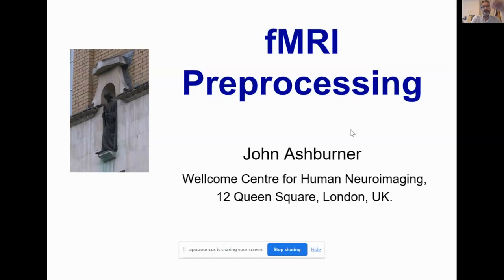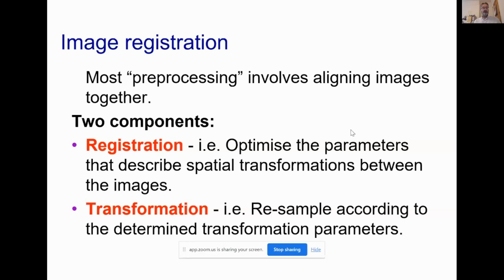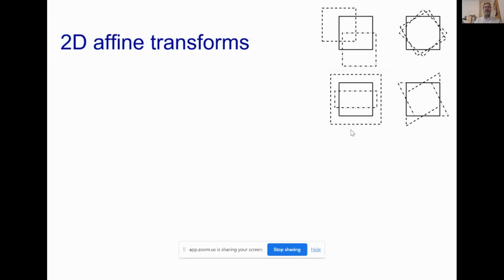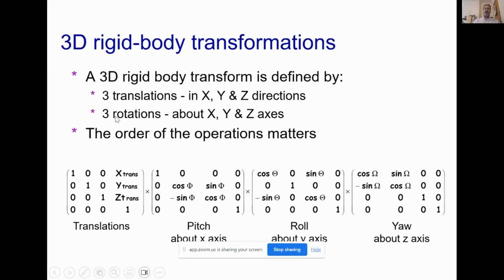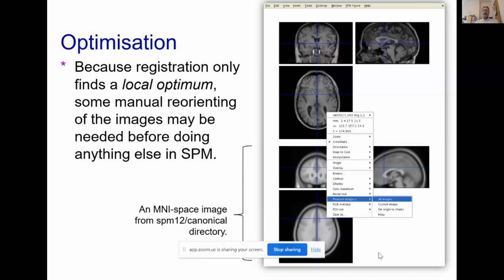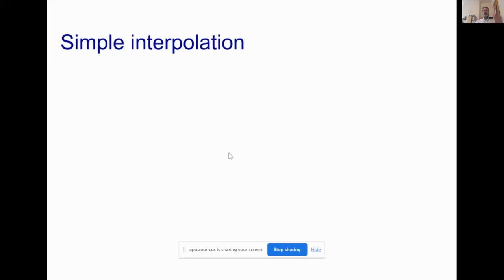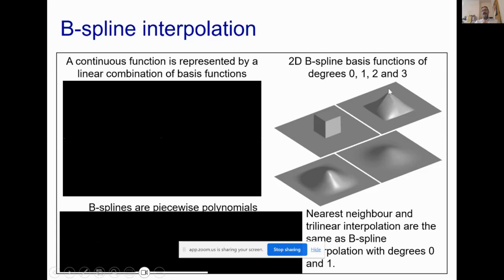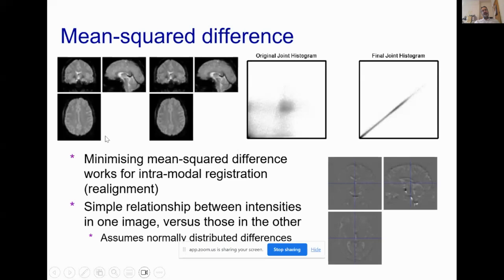Spatial Preprocessing | Prof John Ashburner | SPM for fMRI and VBM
Prof John Ashburner introduces spatial preprocessing of fMRI data.

Wellcome Centre for Human Neuroimaging
UCL Queen Square Institute of Neurology